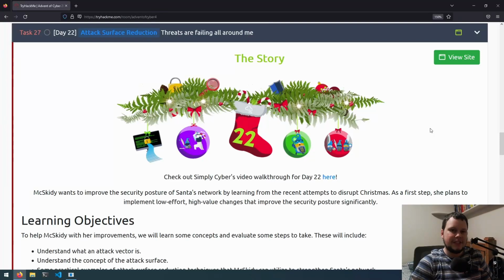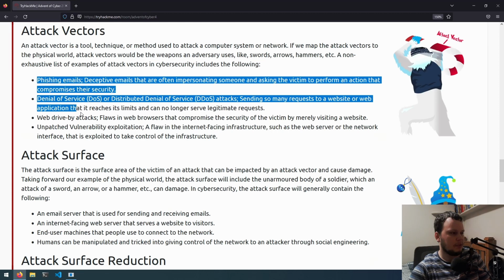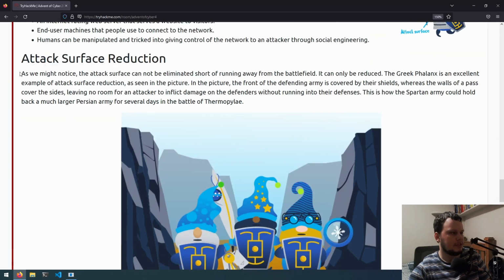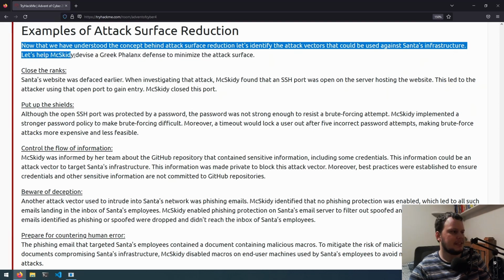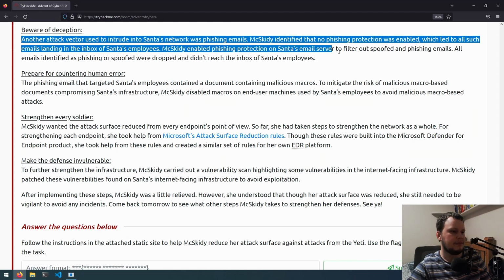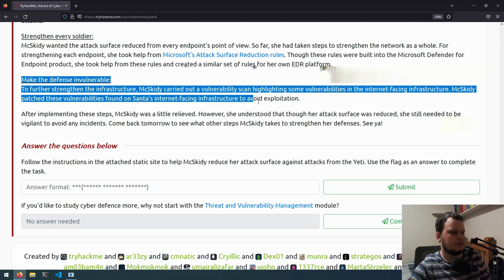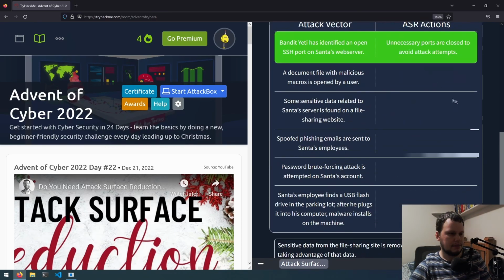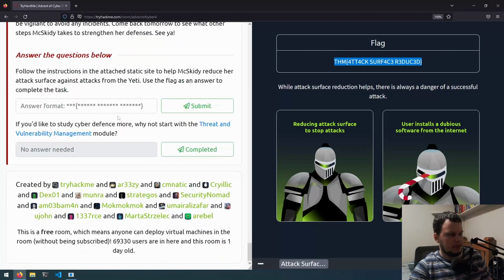Advent of Cyber - Day 22: Threats Are Falling All Around Me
This is the day twenty two challenge for Advent of Cyber 2022 and this is an attack surface reduction challenge called Threats Are Falling All Around Me